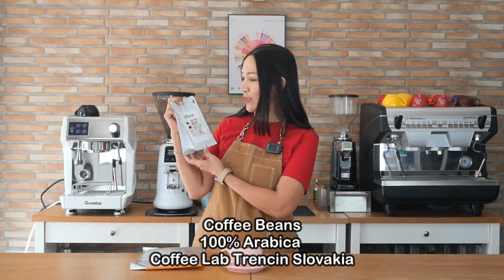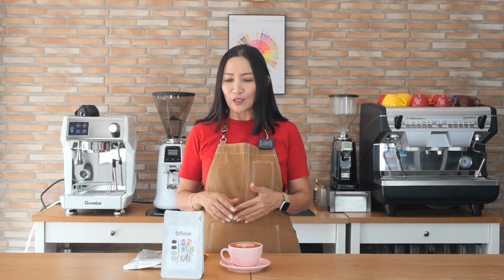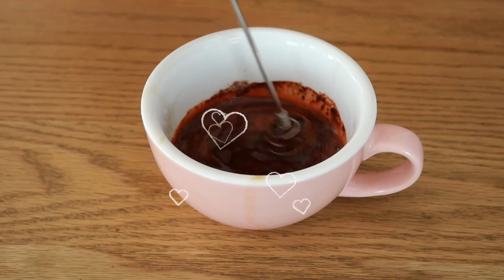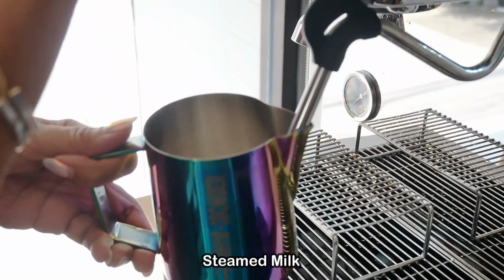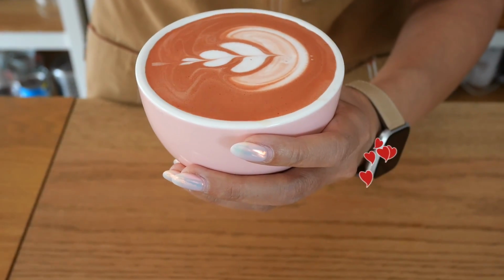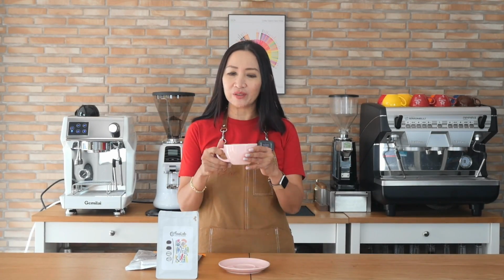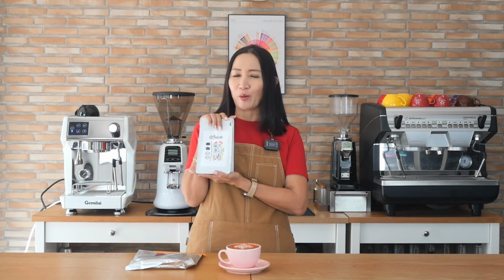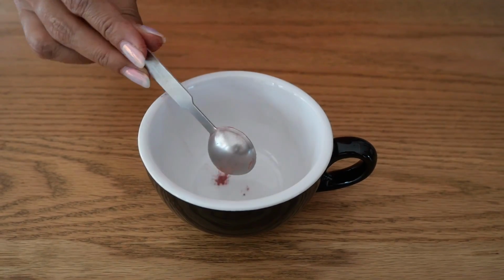MAKE RED VELVET LATTE FOR VALENTINE'S DAY 2024!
Hardcover Books
👉OUTSIDE THAILAND AND PHILIPPINES: